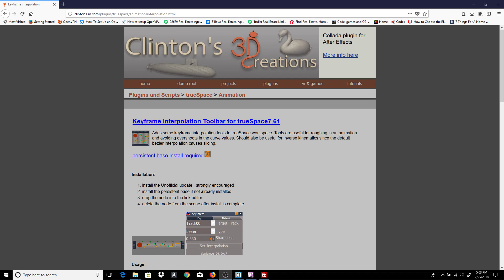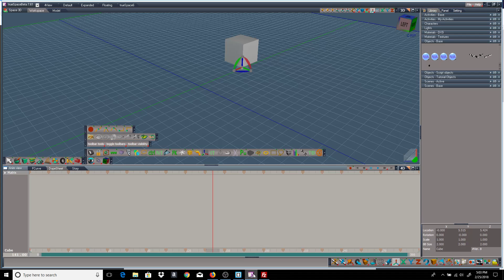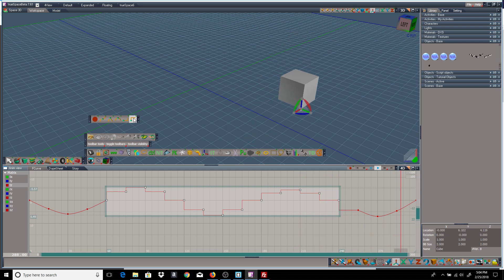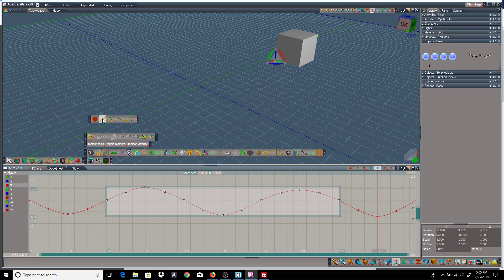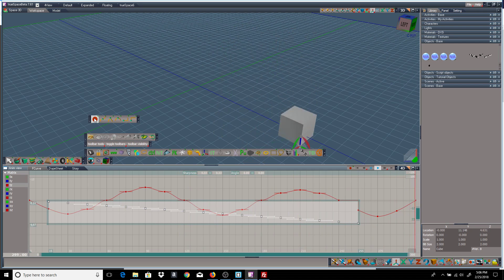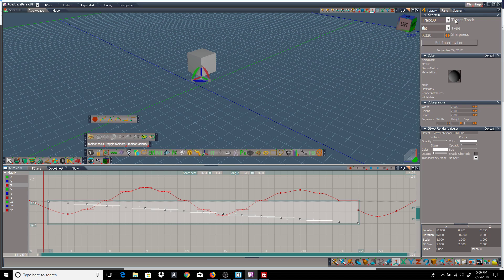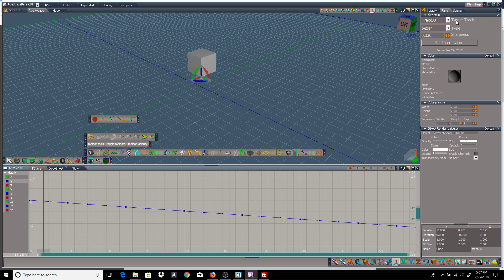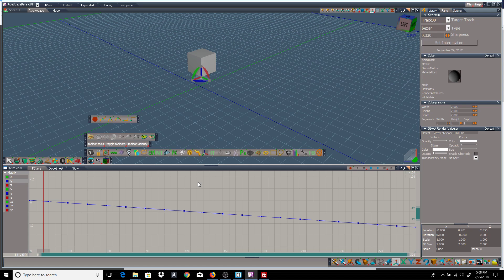KeyframeInterpolation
trueSpace 7.61 Keyframe Interpolation scripts